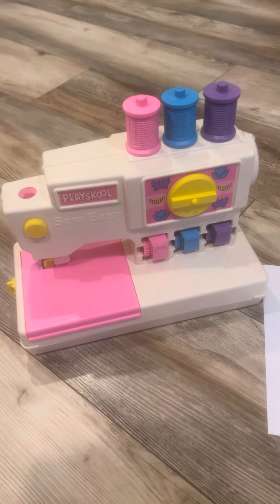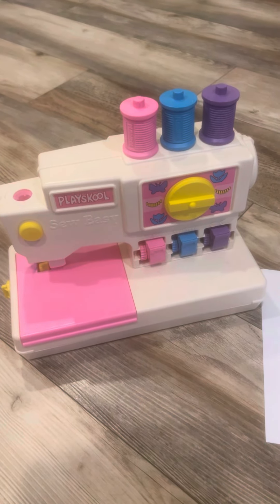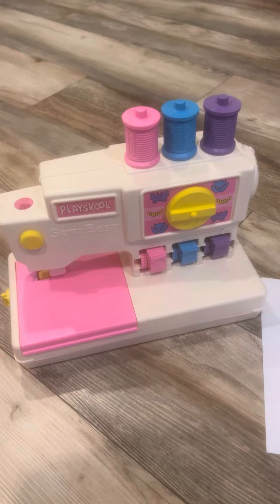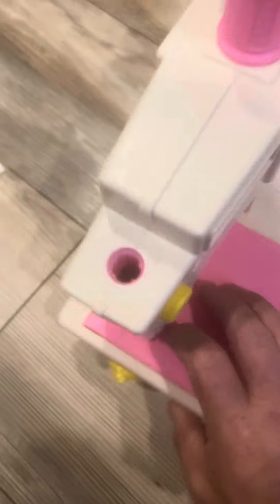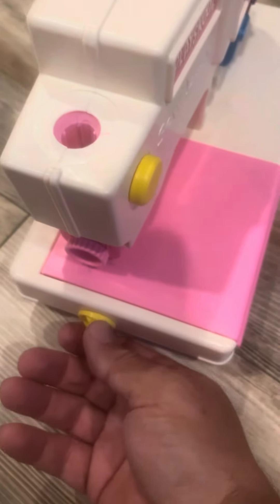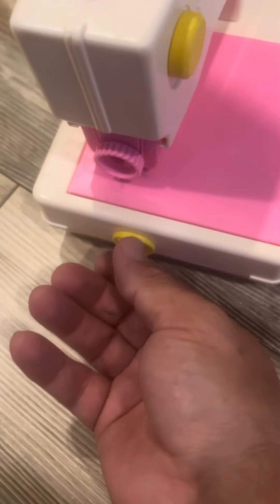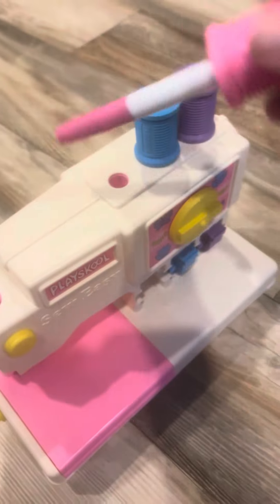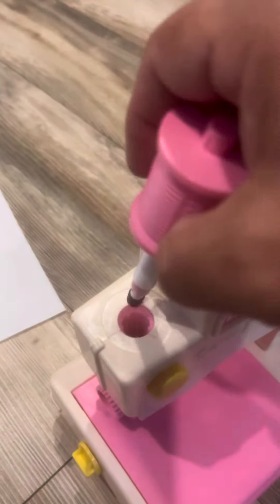Vintage Playskool Sew Easy Sewing Machine 1989 - NEW 🔋 !! YOUTUBE WORKING!!!